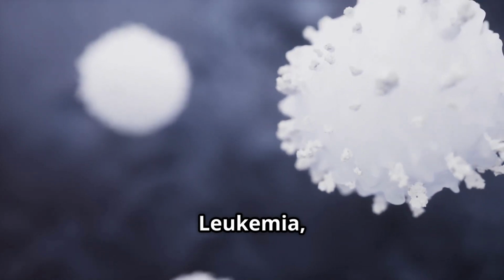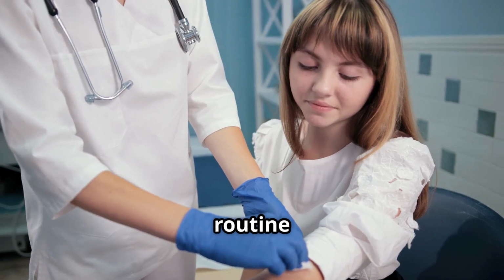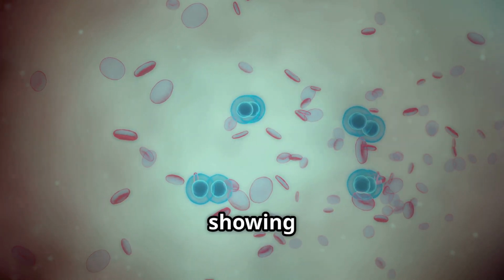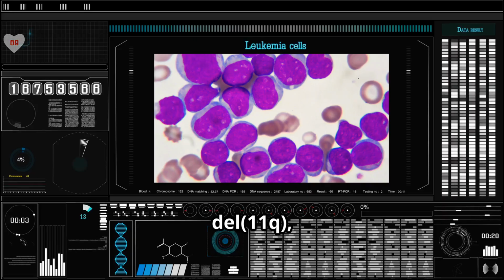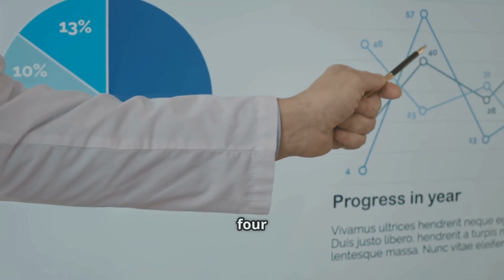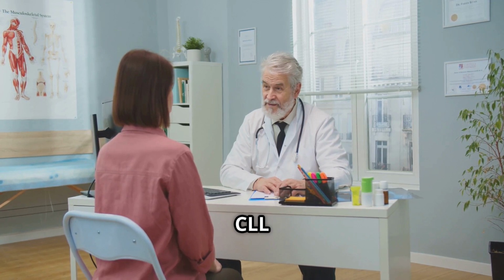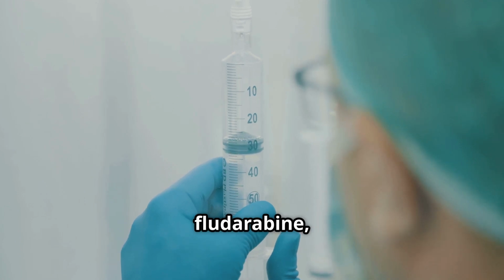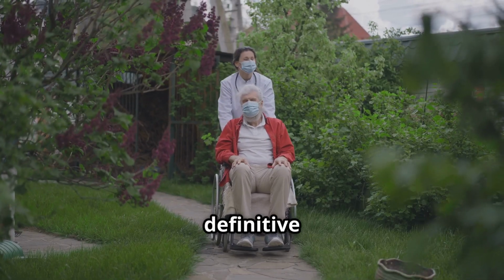Understanding Chronic Lymphocytic Leukemia CLL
This educational lecture offers a concise, evidence-based overview of Chronic Lymphocytic Leukemia (CLL)—the most common leukemia in adults. Learn about its symptoms, staging, diagnostic criteria, and current management strategies. Ideal for medical students, clinicians, and healthcare professionals.

References:
• News-Medical.net, 2024. Chronic Lymphocytic Leukemia Treatment Options. [online] Available
• News-Medical.net, 2024. Symptoms of Chronic Lymphocytic Leukemia (CLL). [online] Available
• News-Medical.net, 2024.
• News-Medical.net, 2024. New and unusual class of genes plays an important role in the development of chronic lymphocytic leukemia. [online] Available
• News-Medical.net, 2010. New mechanisms of resistance to chemotherapy among leukemia patients. [online] Available